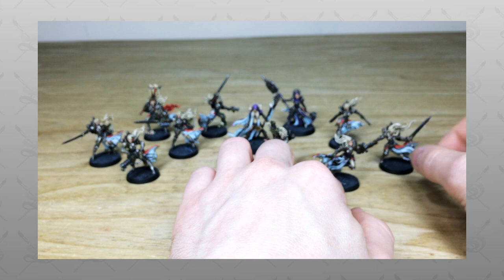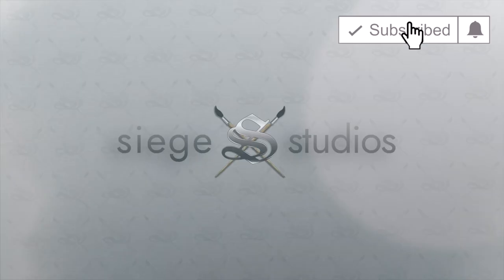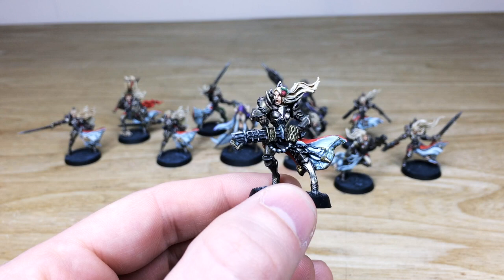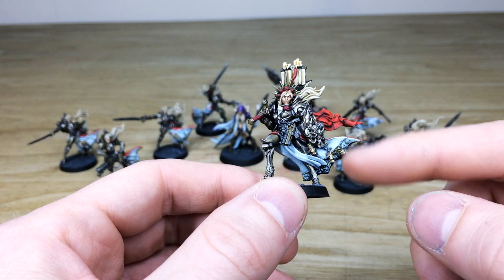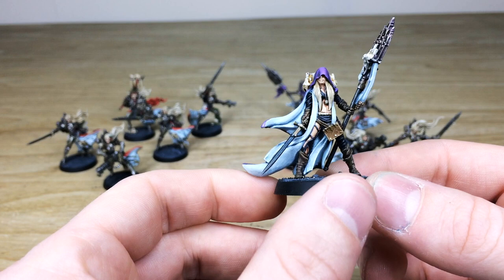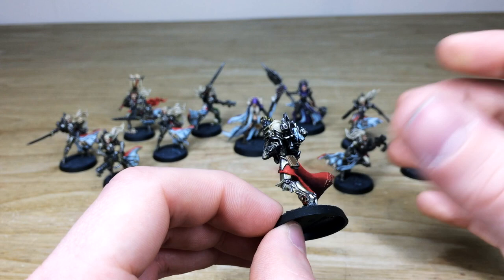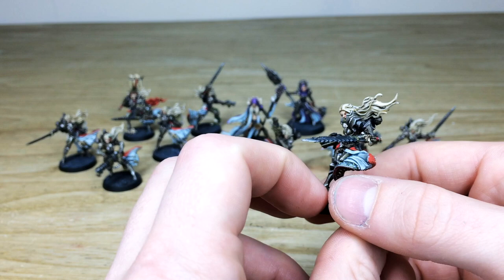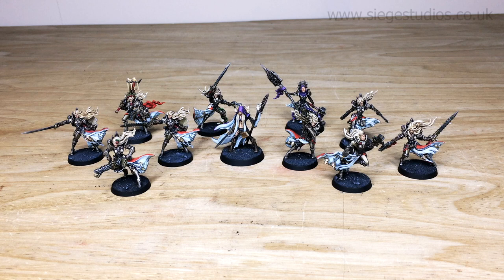PAINTING SHOWCASE Sisters of the Crimson Redeemers Raging Heroes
Today we have something a bit different for you to showcase!

We often get asked for examples of us painting non-Warhammer models, and here's a perfect example! Some Crimson Redeemers from Raging Heroes completed to our Silver painting tier.